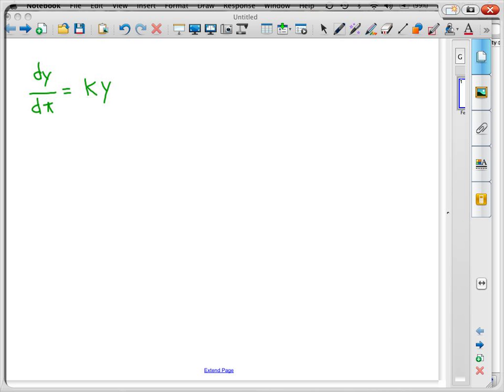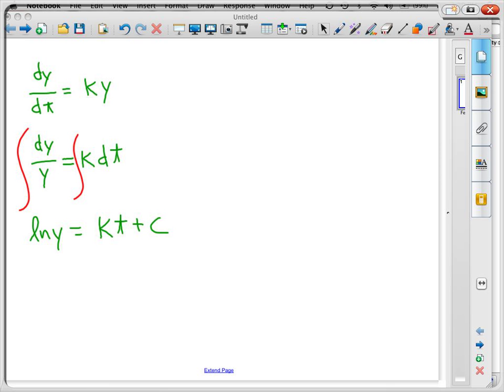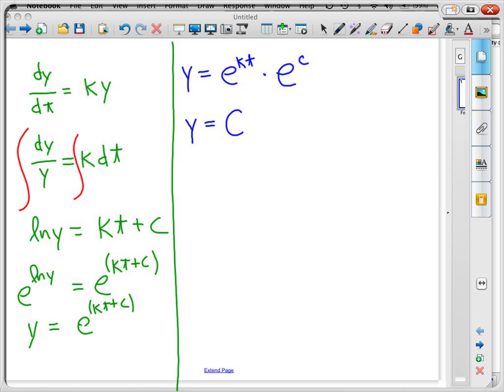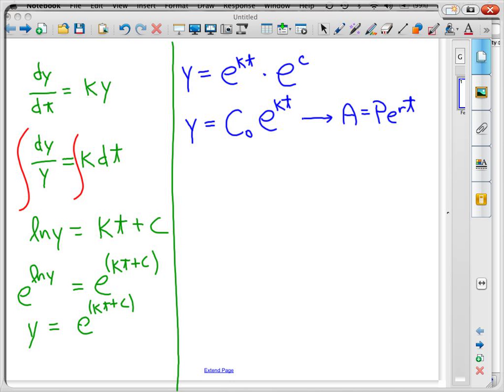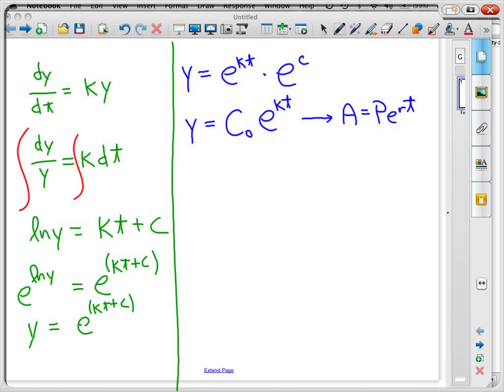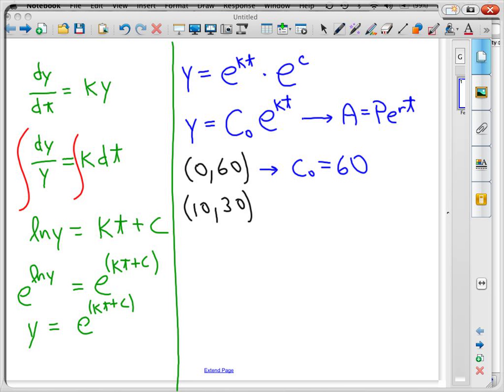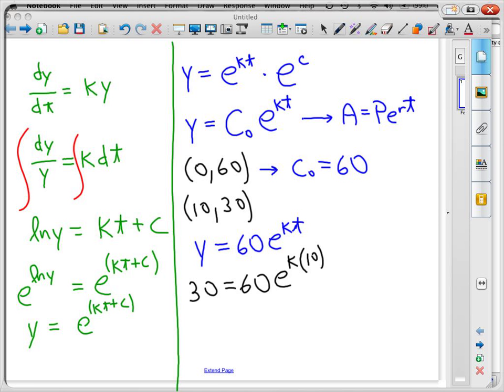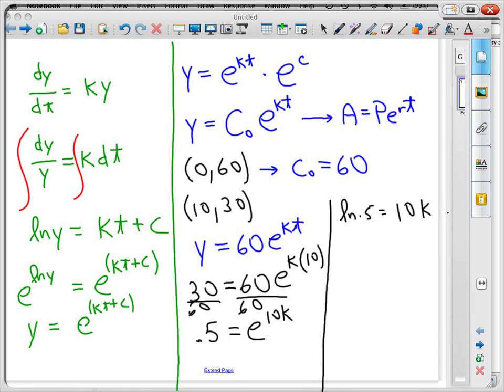SeparableDiffEquC.mov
This is a video made on a Smartboard using the Recorder application in the Notebook software.